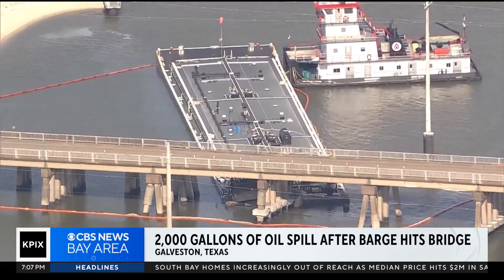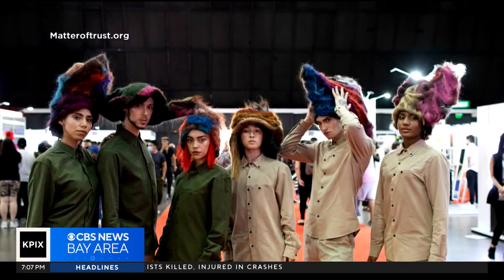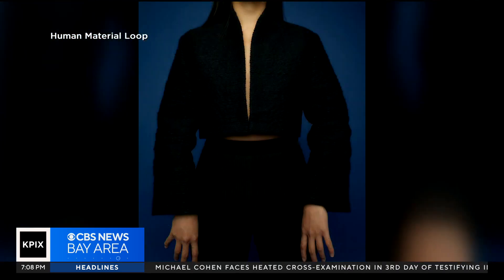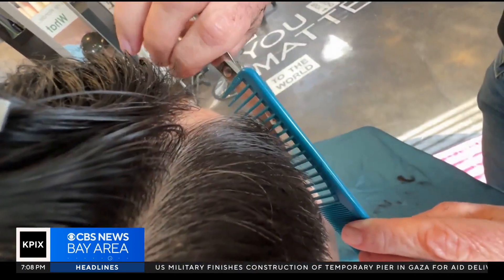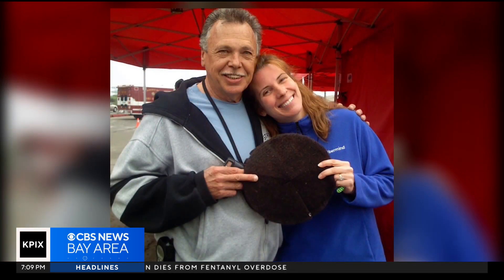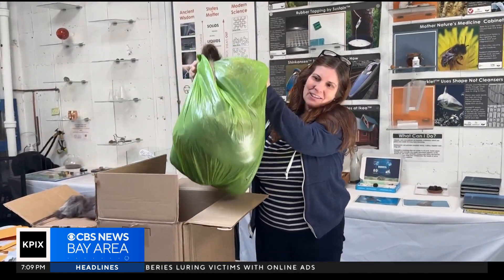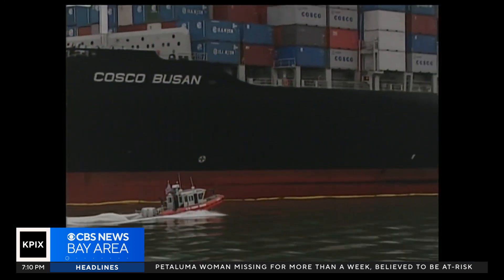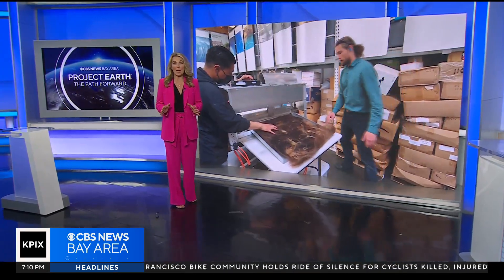Human hair used to combat oil spills, develop sustainable textiles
Scientists are saying human hair could be the biggest sustainable textile on the planet. Anne Makovec and Molly McCrea report.